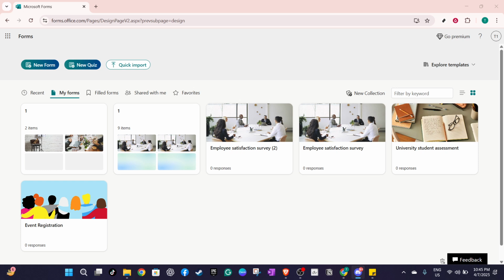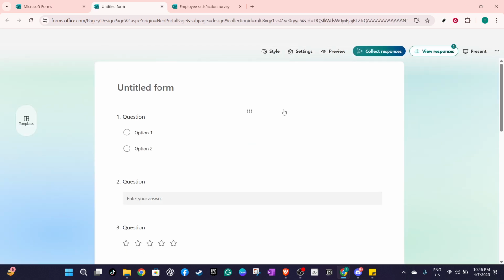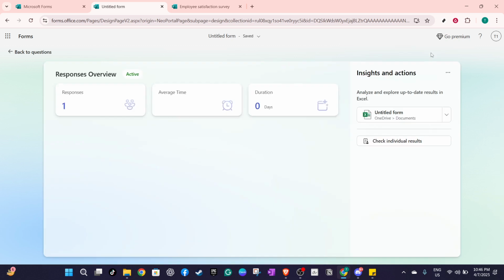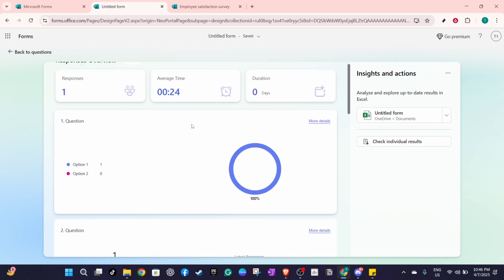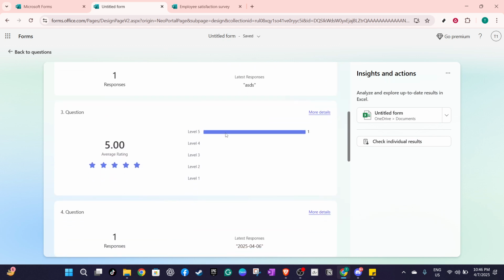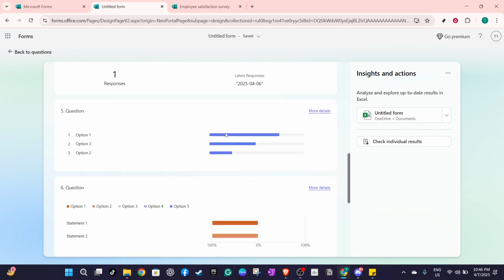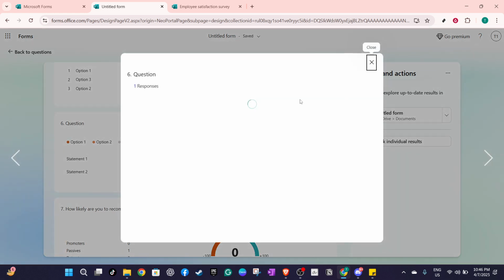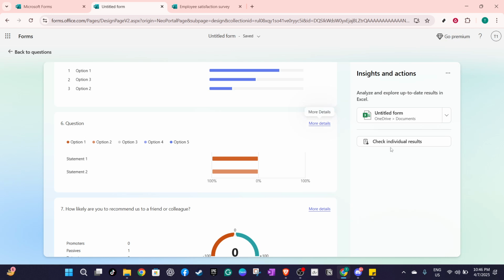How to Find Quiz Answers in a Microsoft Forms Quiz [2025 Full Guide]